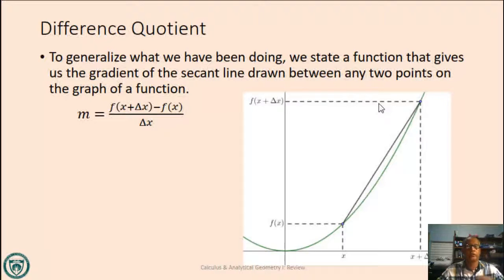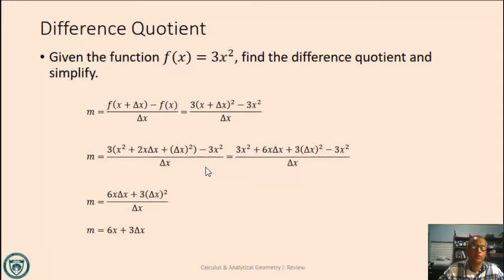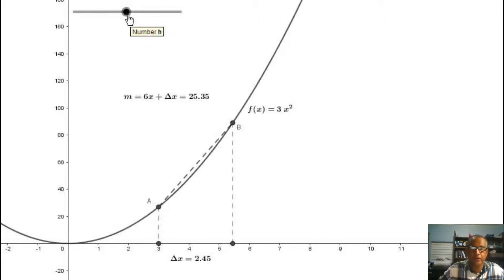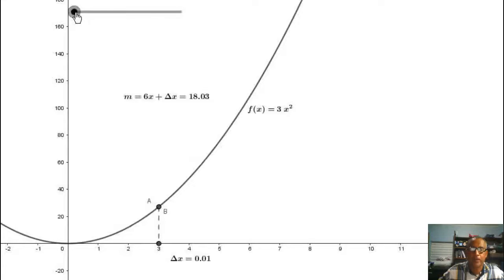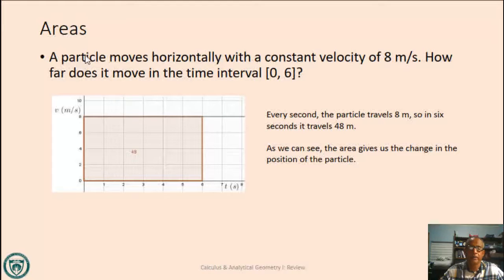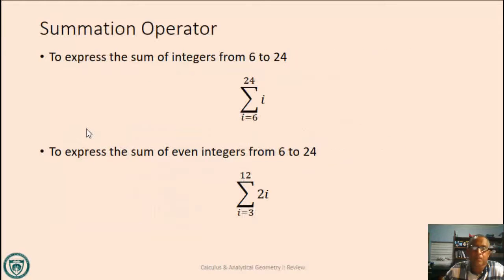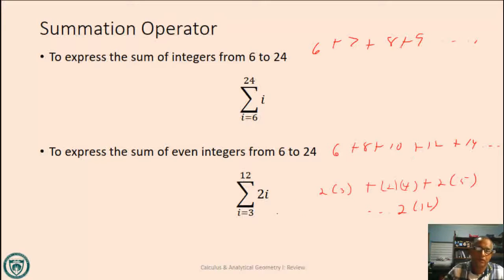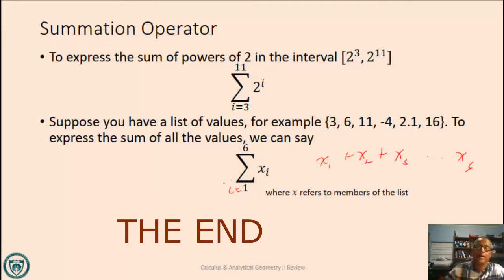MATH190 Calculus and Analytical Geometry 00 REVIEW continuation part 2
-Difference Quotient
-Areas
-Summation Operator